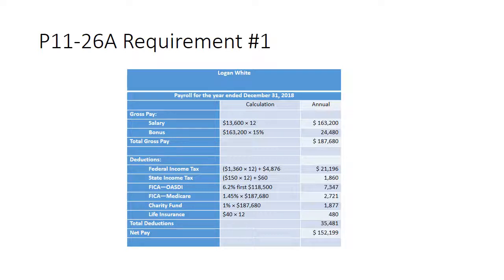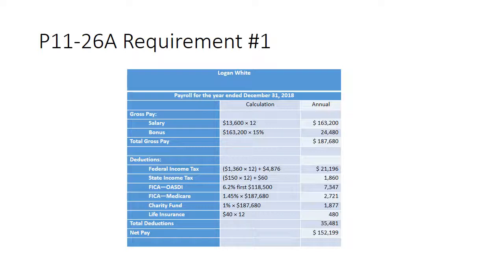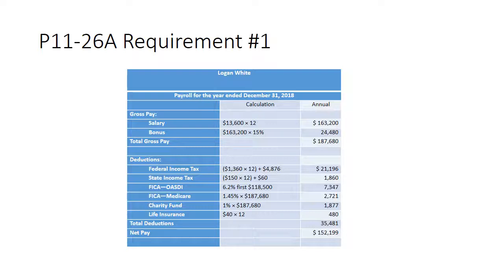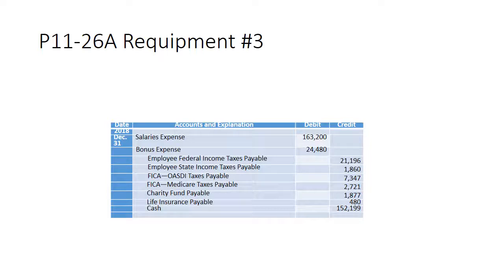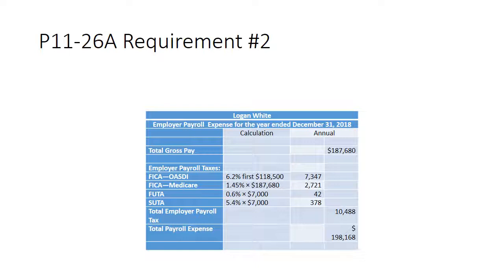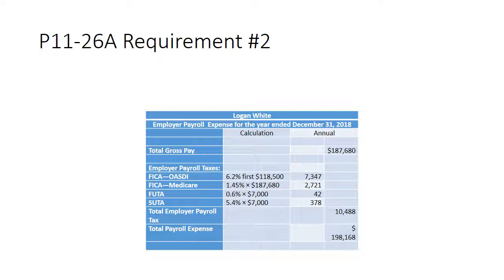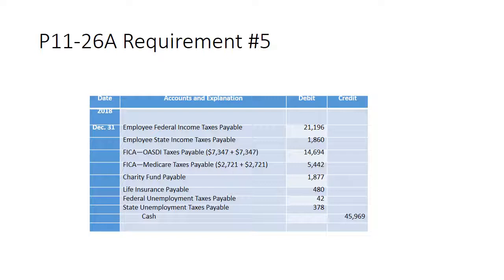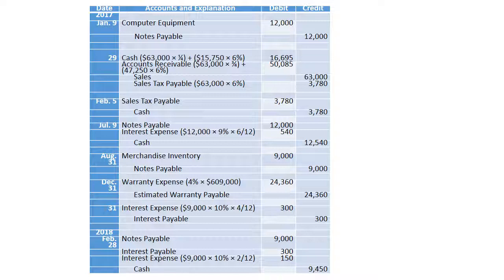acc 112 chapter 11 lori dunn